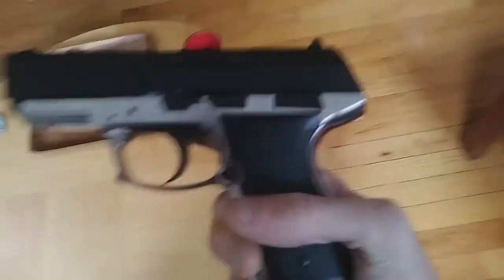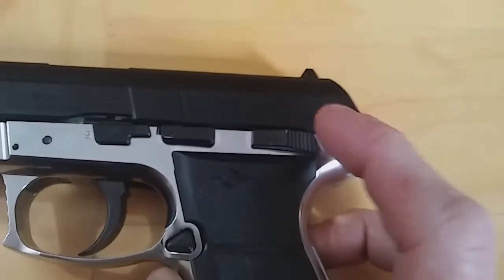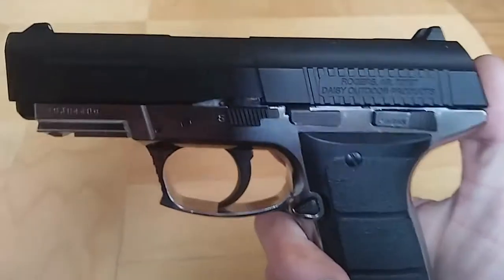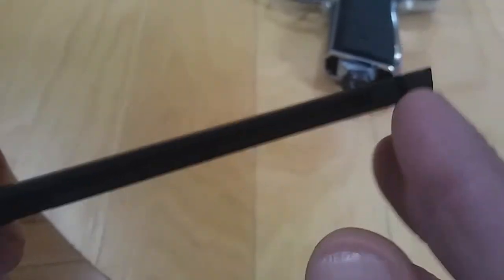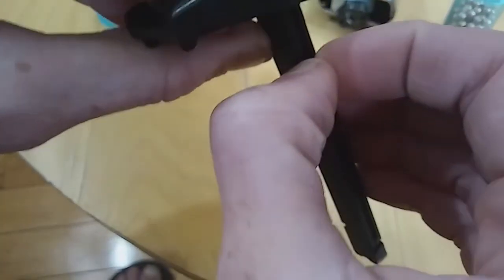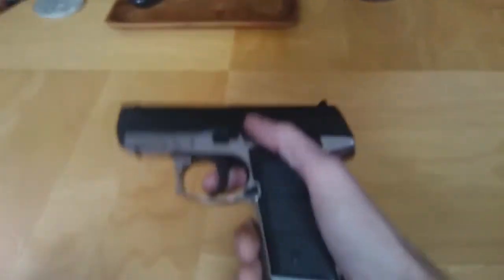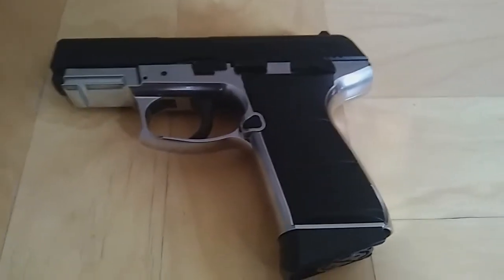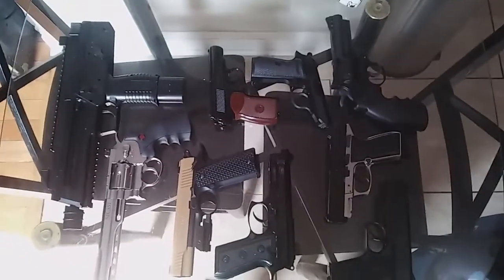Daisy Powerline 5501 Review [.177 Caliber]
Review of the Daisy Powerline 5501.
1st half of the video is the review and some warnings/tips, and
the 2nd half is a video compilation of firing and object penetration testing :)

Firing and penetration testing starts at 00:09:50
How to Load Co2 at 00:07:15
How to load / unload bb's at 00:07:50

Any thoughts on what to use to use for penetration testing or anything are welcome. I'm always open to suggestions. Stay cool everyone. ✌

COPPER BBS @

CO2 CARTRIDGES @

PELLGUN OIL @

If anyone needs intro beats just hit my Soundcloud up for free downloads or just hit me up for something custom.